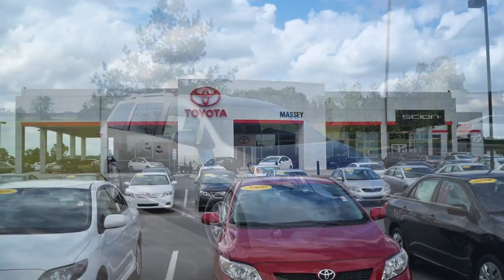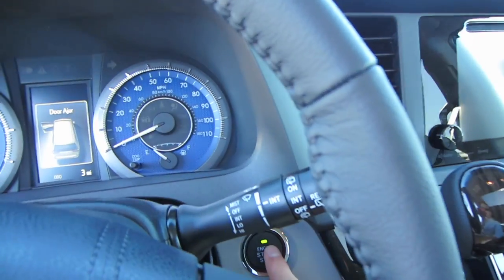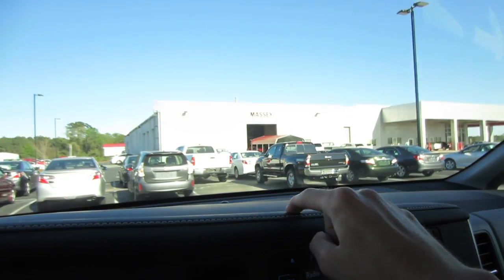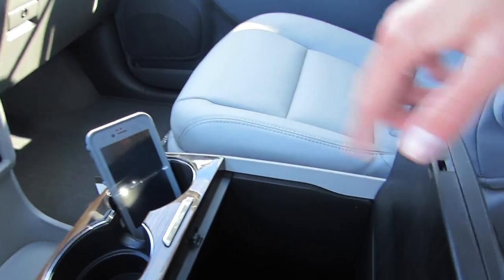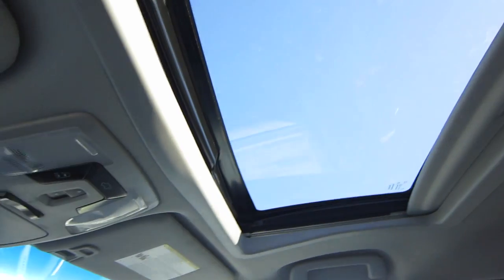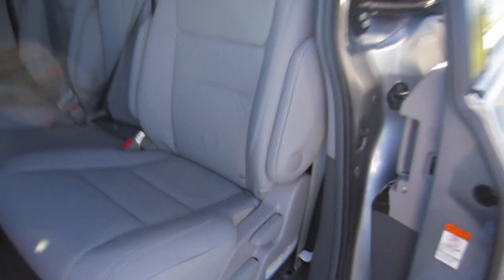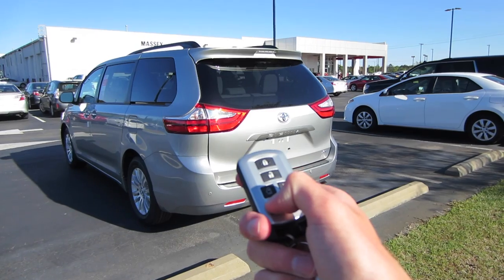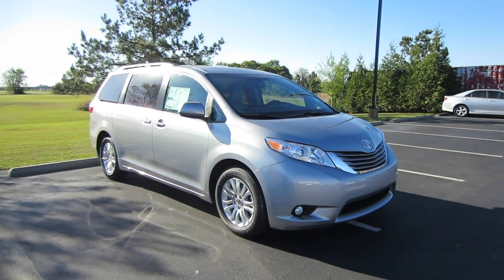2016 Toyota Sienna XLE Full Tour & Start-up at Massey Toyota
One of the first we've gotten here at Massey that has the Shop-Vac Vacuum Cleaner option, very unique but useful feature

Welcome! Here at Massey Toyota, we're happy to offer a wide range of automotive services to you. Whether you're shopping around or need repairs from Toyota experts, we hope to make every step of the way easiest as possible! We are happy to serve anyone in the Goldsboro, Greenville, Raleigh-Durham and surrounding area for sales or service. Expand for more information...